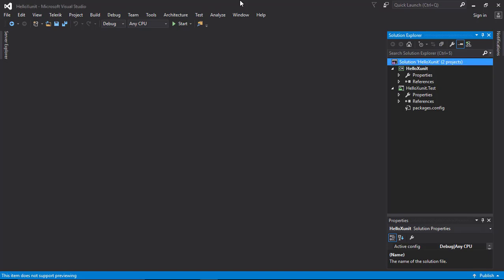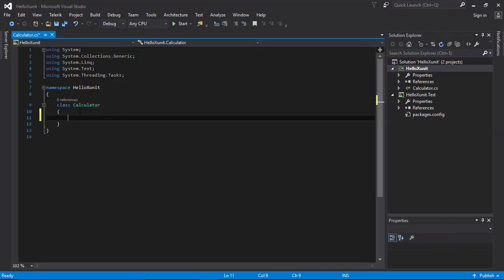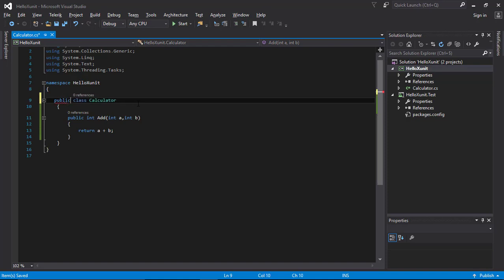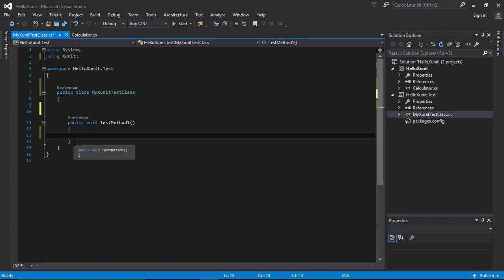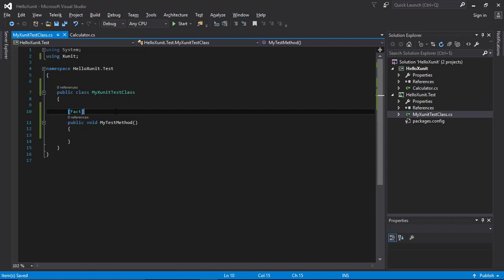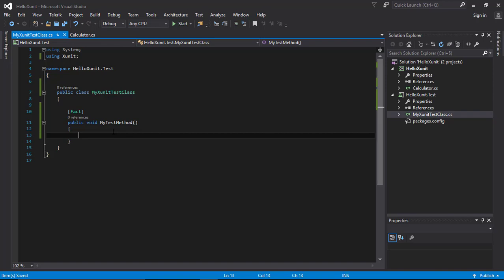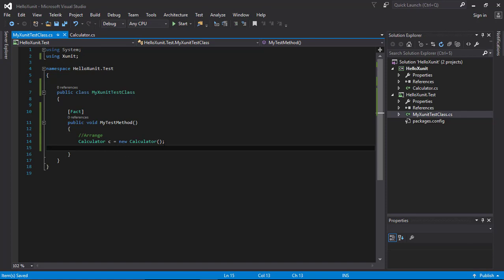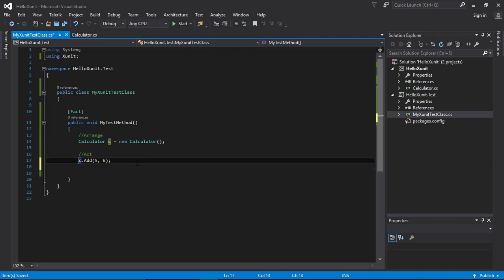Xunit.Net Testing framework : Wrting and Runing our first test.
In this video  we will see how ti write and run a xunit test.